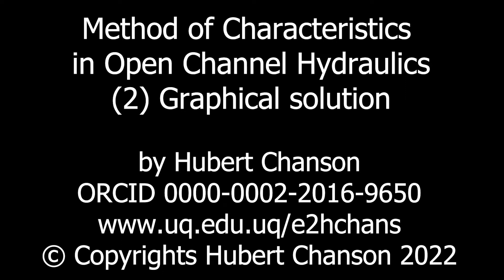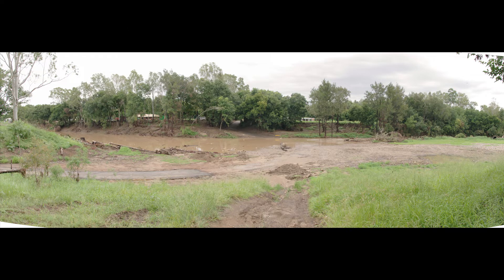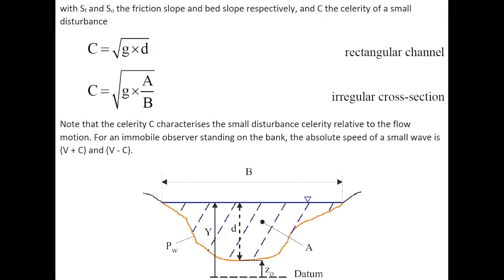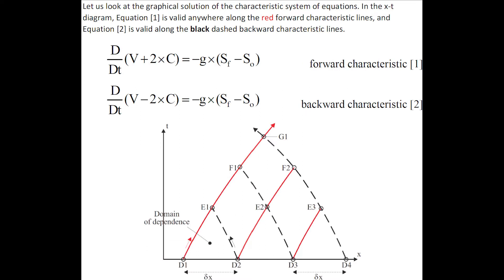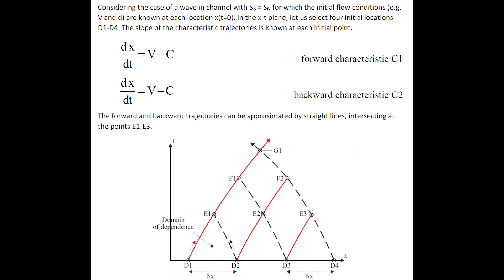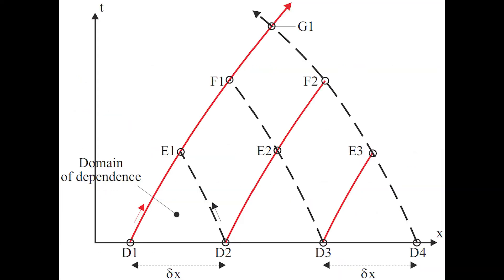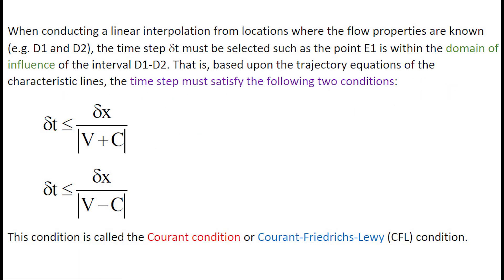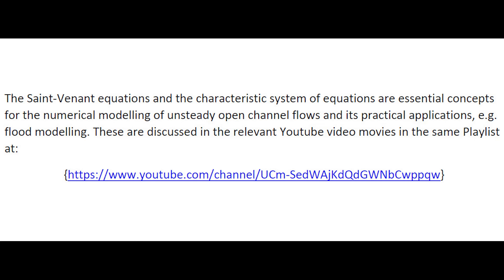Method of Characteristics in Open Channel Hydraulics. (2) Graphical solution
The Saint-Venant equations (SVE) are a system of two equations to solve one-dimensional unsteady open channel flow, e.g. for flood modelling. One equation is the conservation of mass, and the other is the conservation of momentum. The method of characteristics is a technique for solving the differential form of the Saint-Venant equations, analytically, graphically and numerically.
The method of characteristics was derived from the work of the French mathematician Gaspard Monge (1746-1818) and first applied by the Belgian engineer Junius Massau (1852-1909) to graphically solve a system of partial differential equations.
The Saint-Venant equations and the characteristic system of equations are essential concepts for the numerical modelling of unsteady open channel flows and its practical applications, e.g. flood modelling. These are discussed in the relevant Youtube video movies in the same Playlist at:

Acknowledgements
Dr Jean CUNGE

References
STOKER, J.J. (1957). "Water Waves. The mathematical Theory with Applications." Interscience Publishers, New York, USA, 567 pages.